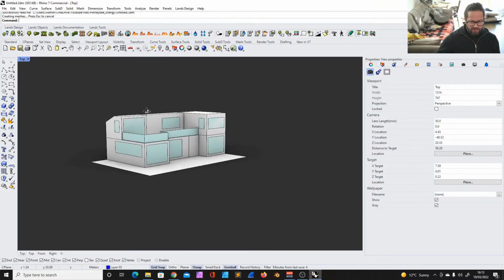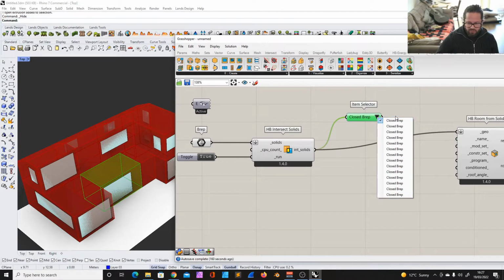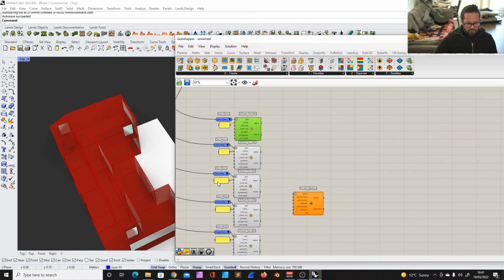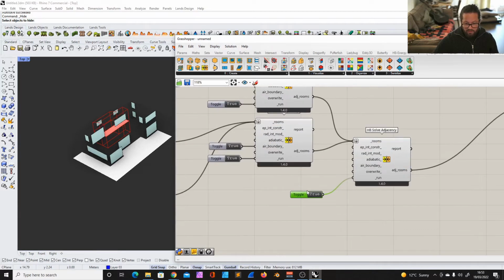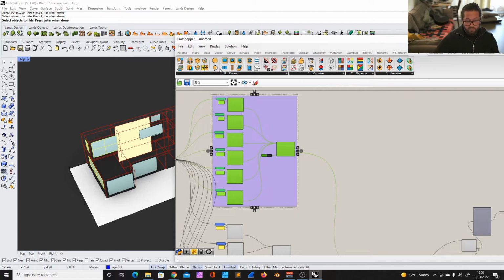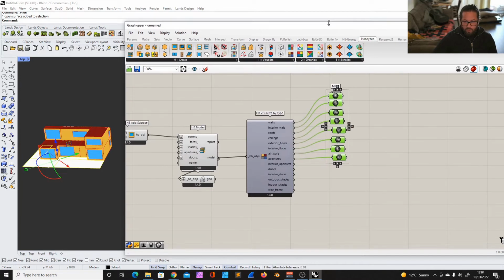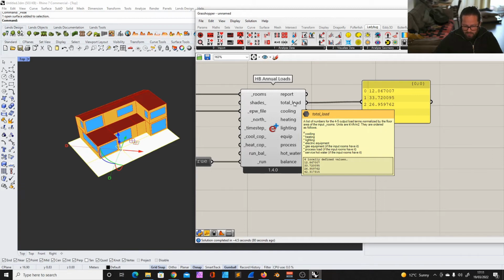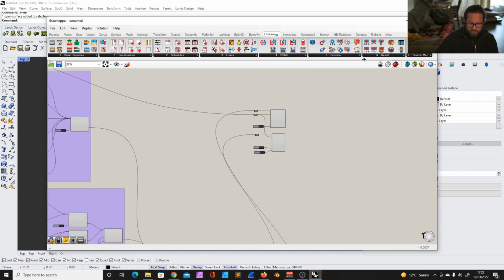Honeybee 'ENERGY' Part 1 | Setting the Scene | Ladybug tools 1.4.0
This is the first video where we discuss Honeybees Energy Portion.
We have a long way to go.